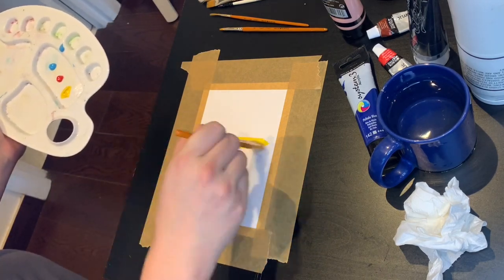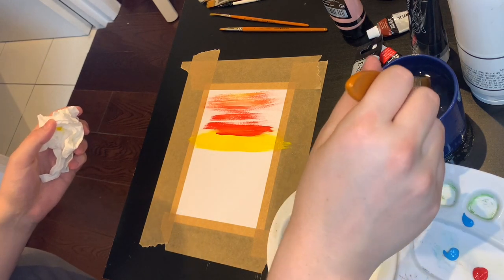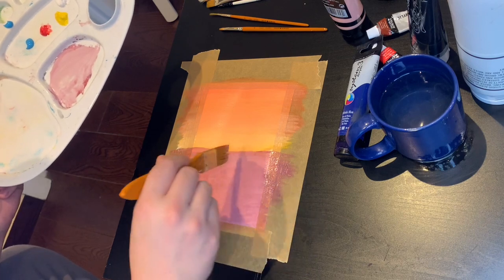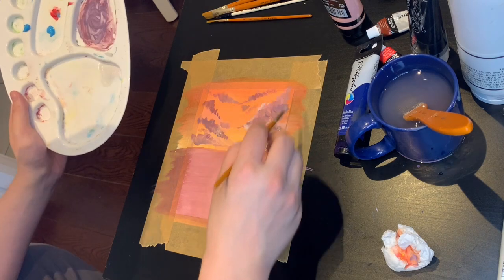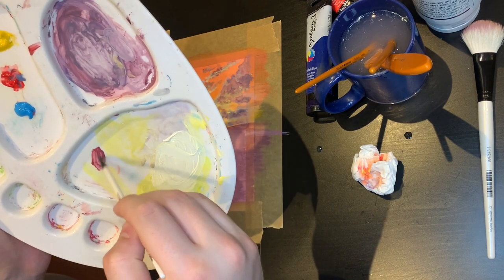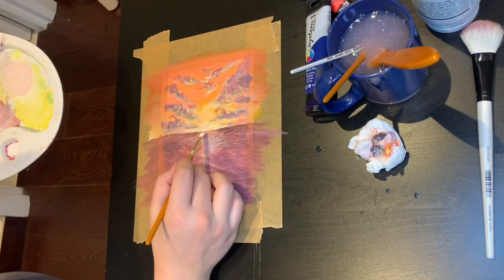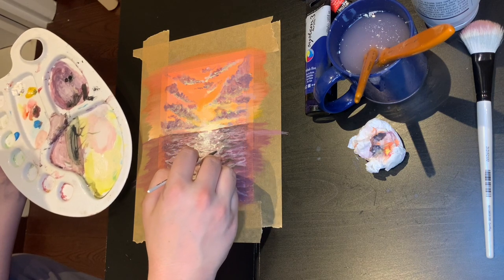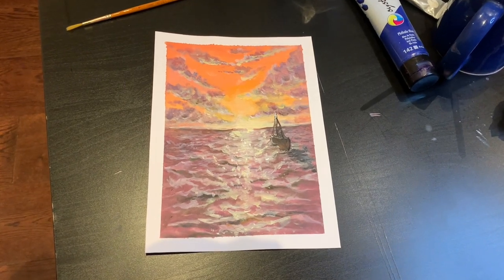Boat on the sea 🌊 Easy to learn paintings #1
Hi 👋 if this is the first time seeing one of my videos then WELCOME ☺️ if its not then… welcome back.

My names Joshua and I’m an artist from London, England. I intend to educate and entertain through my videos and everybody is welcome to follow along!

This video inparticular is the first of my new series “easy paintings” which intends to allow artists of all levels to follow along or just enjoy watching.

If you have any feedback please feel free to add it in the comments